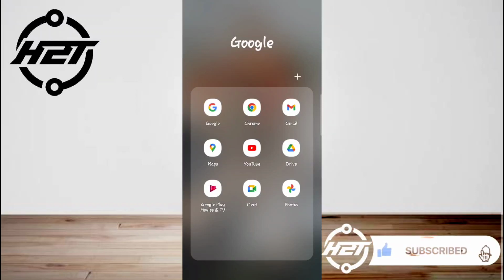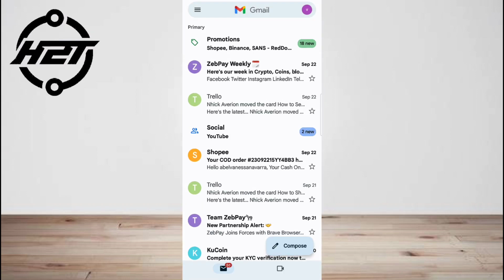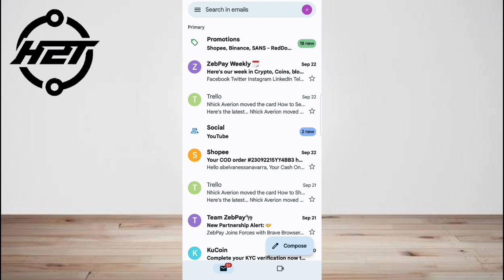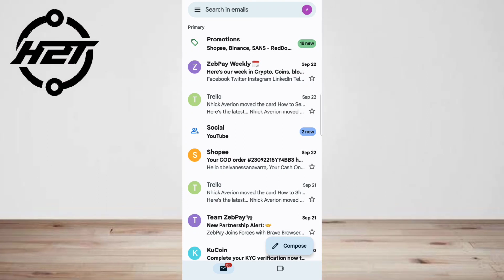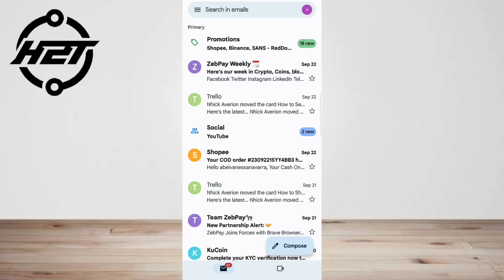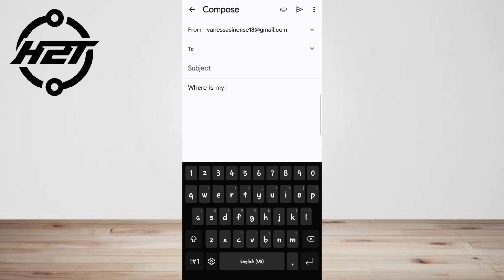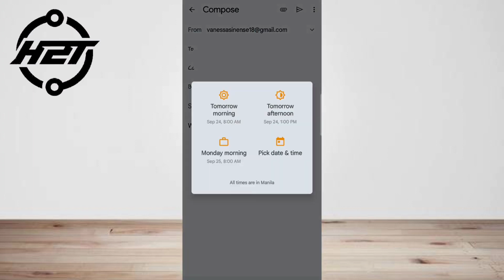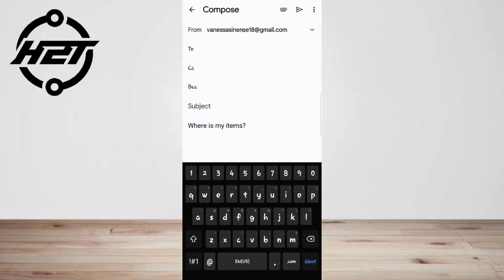How to Set a Scheduled Email in Gmail 2025 (Step By Step)